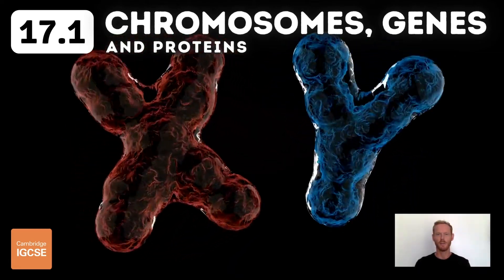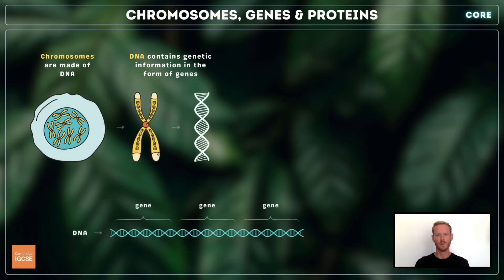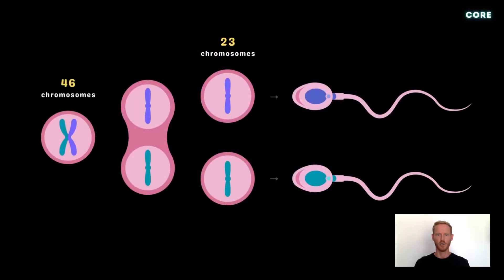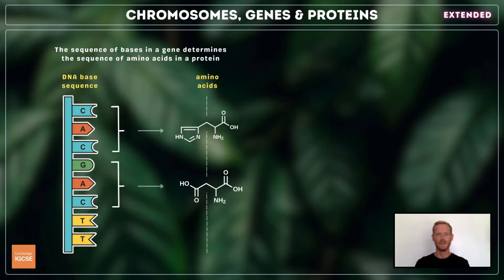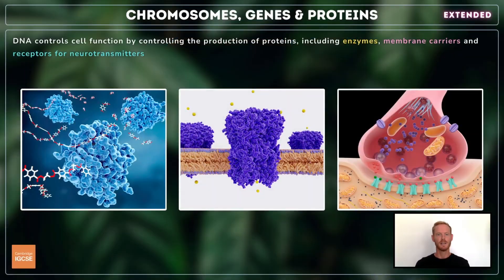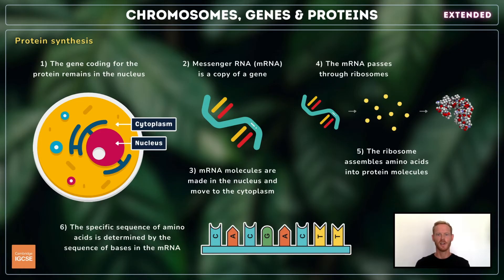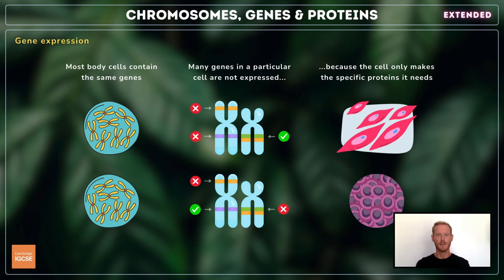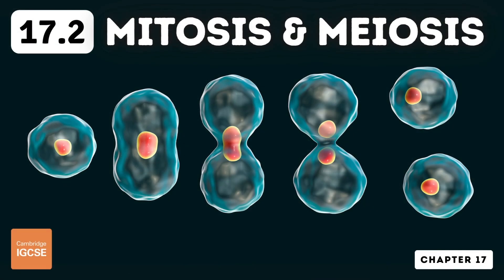IGCSE Biology - Chromosomes, genes and proteins (17.1)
Chapter 17 - Inheritance
Topic 17.1 - Chromosomes, genes and proteins
For exams in 2023, 2024 & 2025 (core and extended)

Timestamps:
0:00 Contents
0:36 Chromosomes, DNA, genes and alleles
1:41 Sex chromosomes
2:16 Base sequences (extended)
3:11 mRNA and protein synthesis (extended)
3:54 Gene expression (extended)
4:24 Haploid and diploid (extended)

Core content:
- State that chromosomes are made of DNA, which contains genetic information in the form of genes.
- Define a gene as a length of DNA that codes for a protein.
- Define an allele as an alternative form of a gene.
- Describe the inheritance of sex in humans with reference to X and Y chromosomes.

Extended content:
- State that the sequence of bases in a gene determines the sequence of amino acids used to make a specific protein (knowledge of the details of nucleotide structure is not required).
- Explain that different sequences of amino acids give different shapes to protein molecules.
- Explain that DNA controls cell function by controlling the production of proteins, including enzymes, membrane carriers and receptors for neurotransmitters.
- Explain how a protein is made, limited to:
• the gene coding for the protein remains in the nucleus
• messenger RNA (mRNA) is a copy of a gene
• mRNA molecules are made in the nucleus and move to the cytoplasm
• the mRNA passes through ribosomes
• the ribosome assembles amino acids into protein molecules
• the specific sequence of amino acids is determined by the sequence of bases in the mRNA (knowledge of the details of transcription or translation is not required).
- Explain that most body cells in an organism contain the same genes, but many genes in a particular cell are not expressed because the cell only makes the specific proteins it needs.
- Describe a haploid nucleus as a nucleus containing a single set of chromosomes.
- Describe a diploid nucleus as a nucleus containing two sets of chromosomes.
- State that in a diploid cell, there is a pair of each type of chromosome and in a human diploid cell there are 23 pairs.